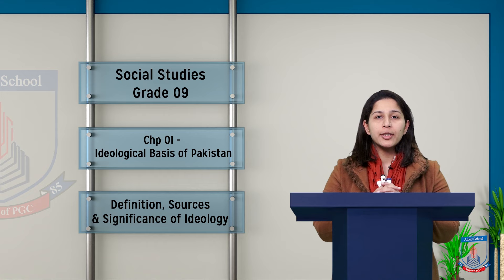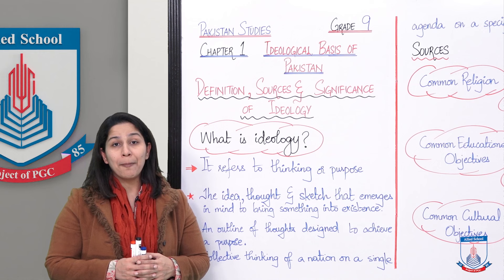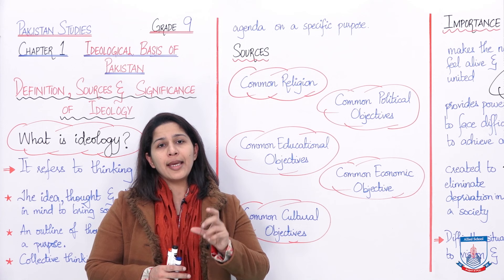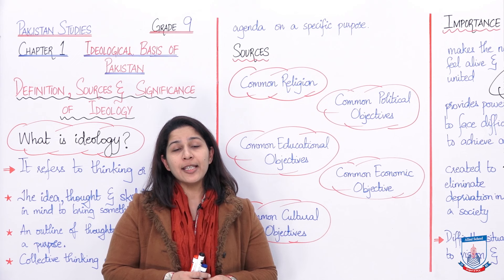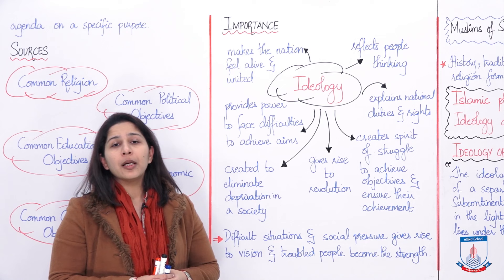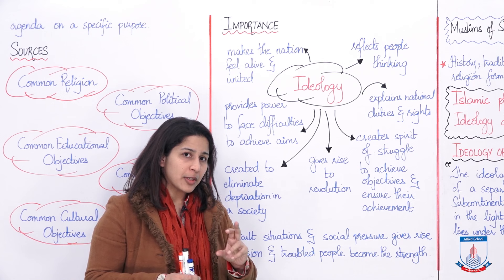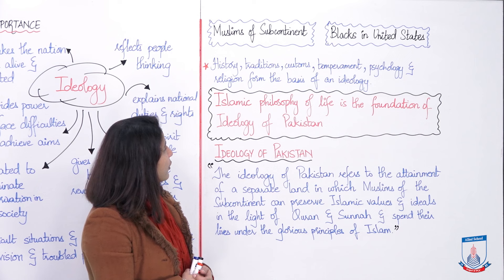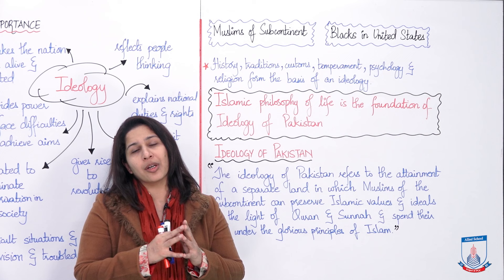Class 9 - Social Studies - Chapter 1 - Lecture 1 Importance of Ideology of Pakistan - Allied Schools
Students will be able to define describe and discuss ideology, it's sources and Importance.

0:00 Def and sources of ideology
8:31 Imp of ideology
11:26  Ideology of Pakistan